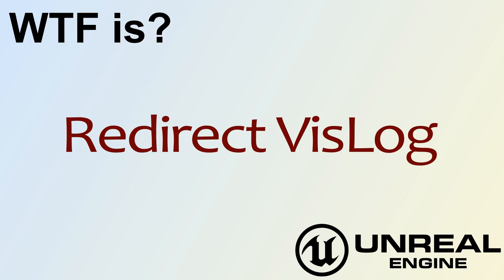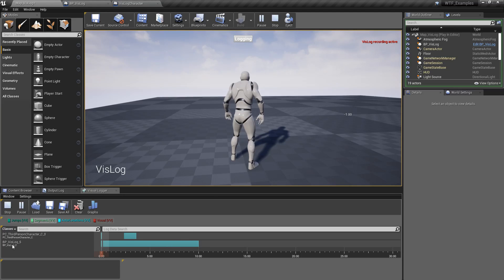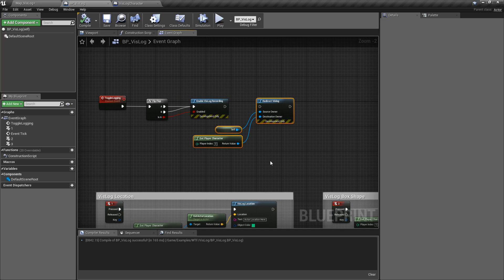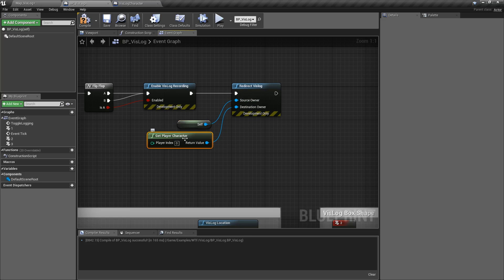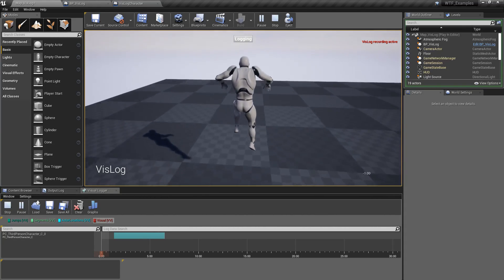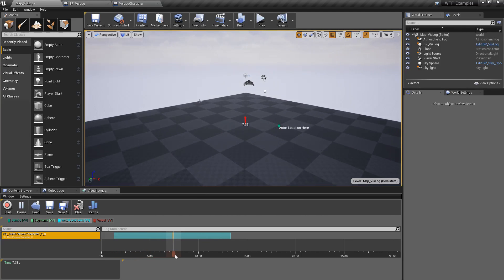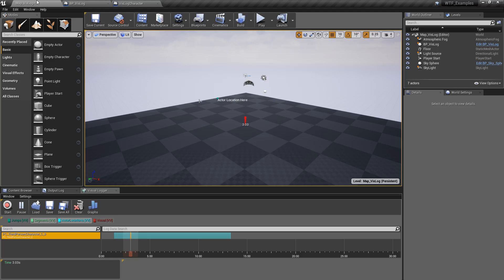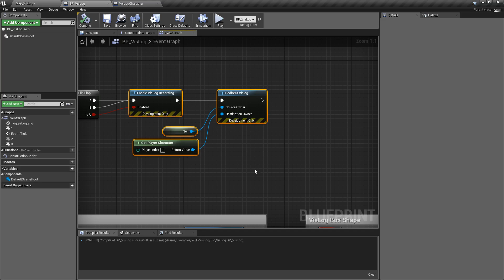WTF Is? Redirect VisLog in Unreal Engine 4 ( UE4 )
What is the Redirect VisLog Node in Unreal Engine 4